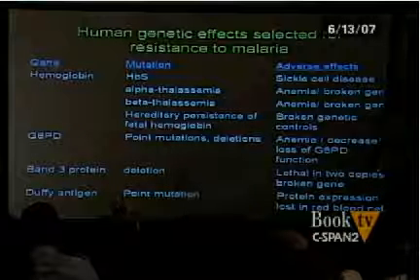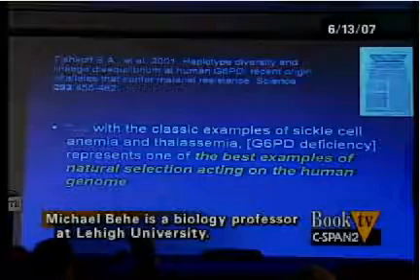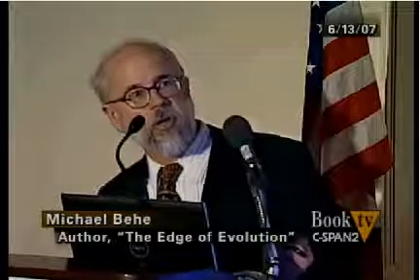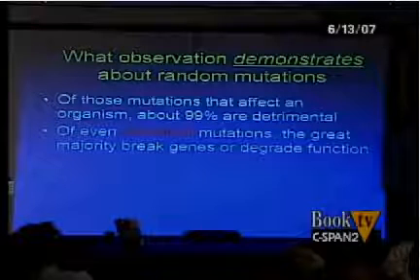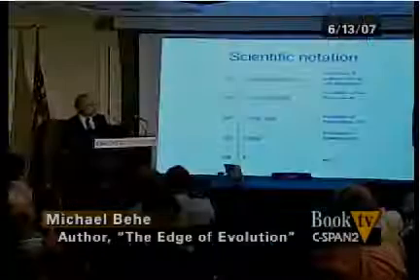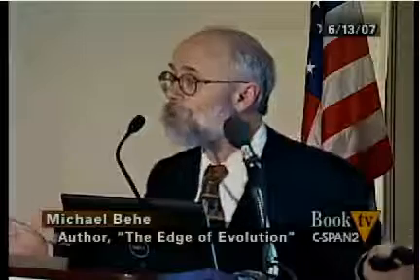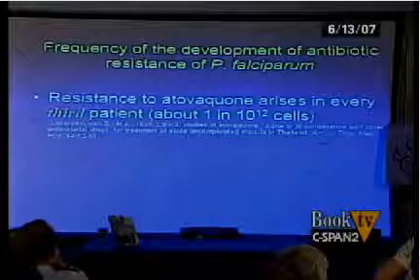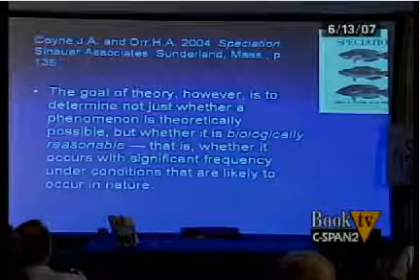The Edge of Evolution 3 of 5